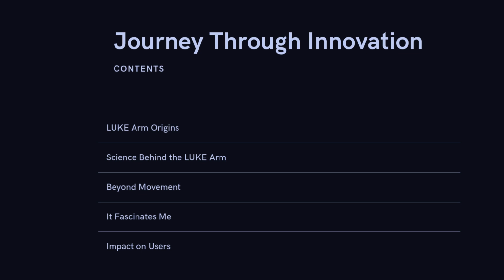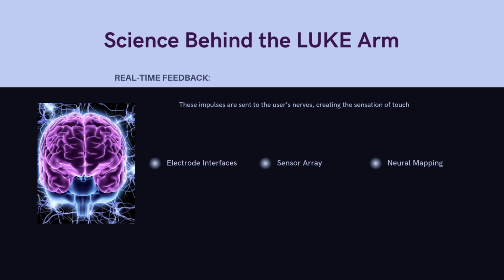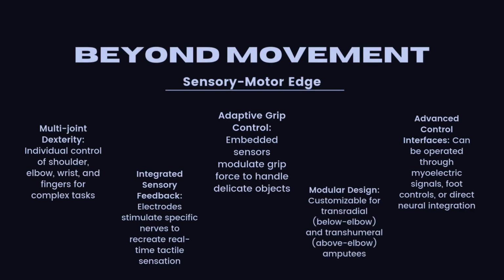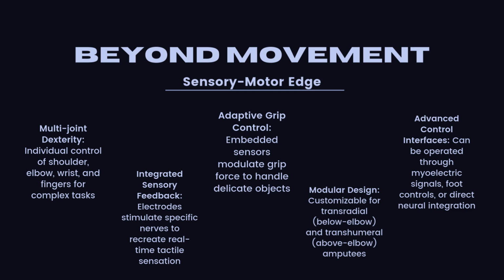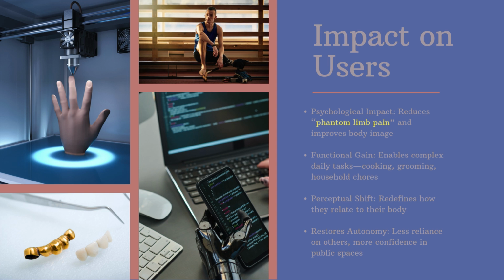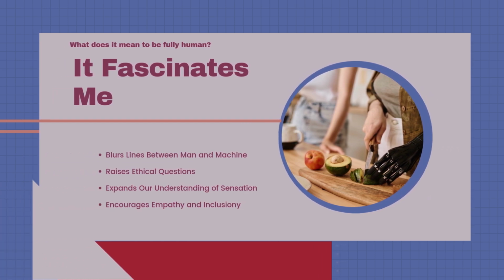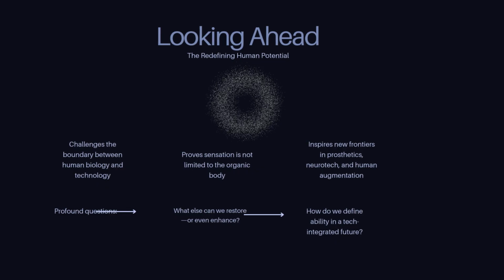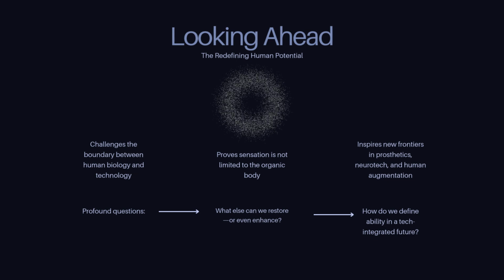Port 3 SPA Orig